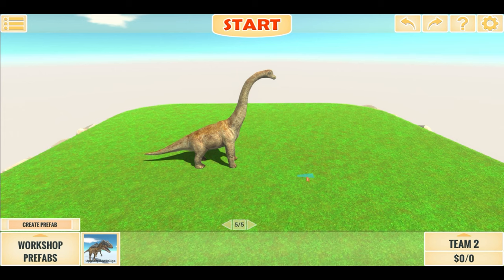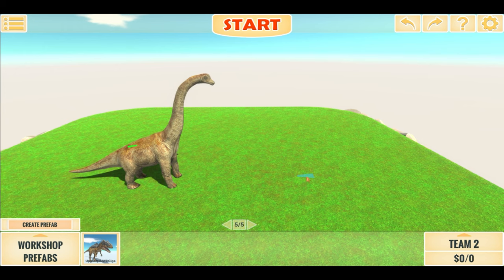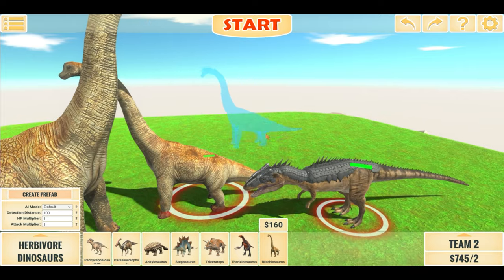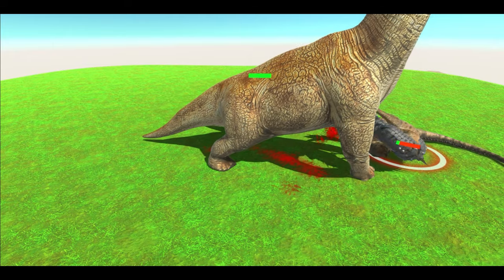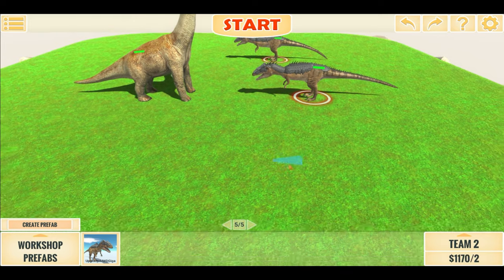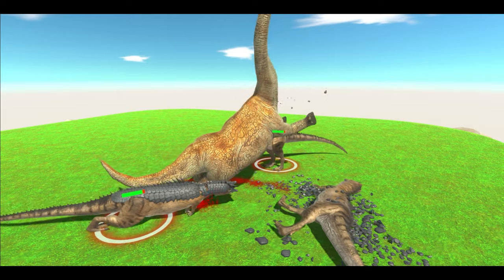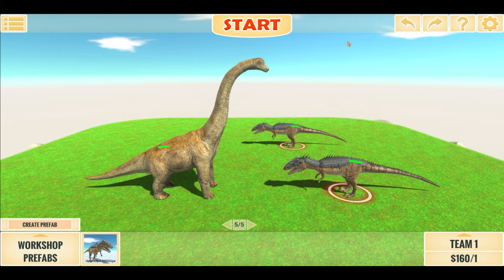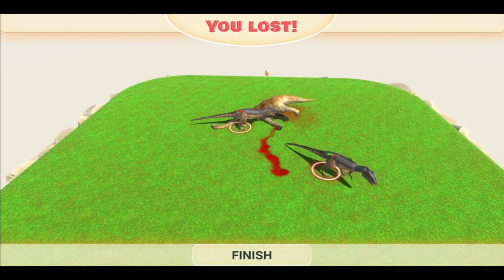GIGA vs BRACHIOSAURUS !!! - Animal Revolt Battle Simulator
Hi Everyone !!
I'm DaDinoGamer
Here you can find exciting dinosaur fights and battles mainly from Animal Revolt Battle Simulator but from other games as well
Let me know what type of videos you would like to see down below in the comments section